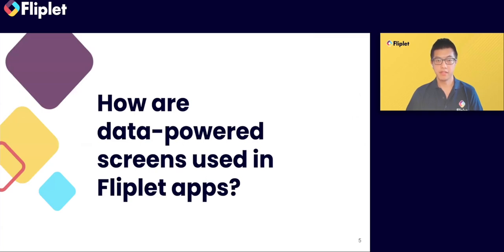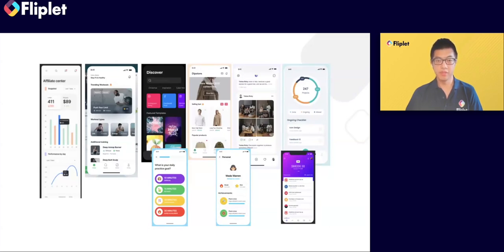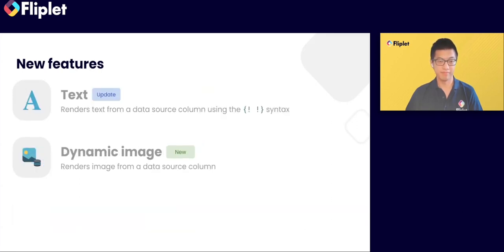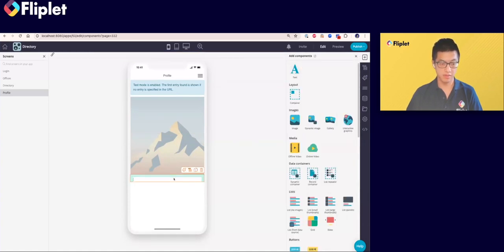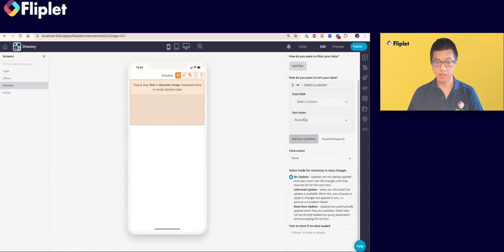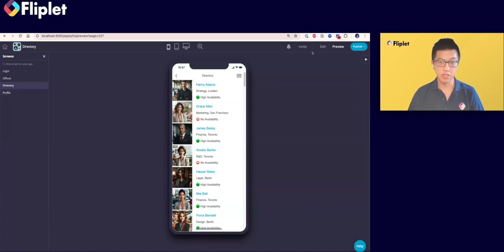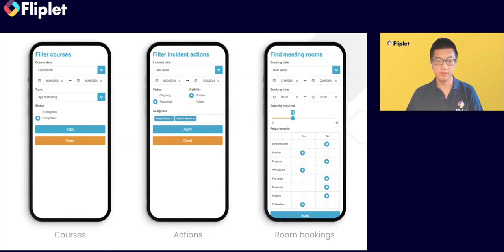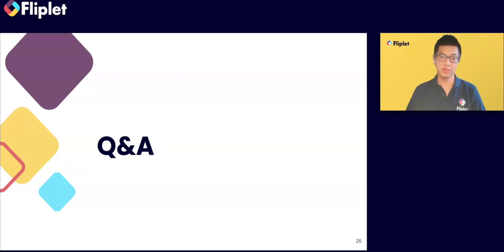Summit Q2 24 New Data Powered Screens in Fliplet Apps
Join Tonu Wu, Head of Engineering at Fliplet, on a demo session, where he showcases the new data-powered screens in Fliplet Apps, demonstrating how to dynamically pulling data from your data sources with the upcoming data-powered screens updates.

In this engaging demo, Tony discusses:
- How data-powered screens are used in apps
- Why we are improving data-powered screens in apps
- What's new
- Demonstration of the new capabilities
- When you can use the new data-powered screens?